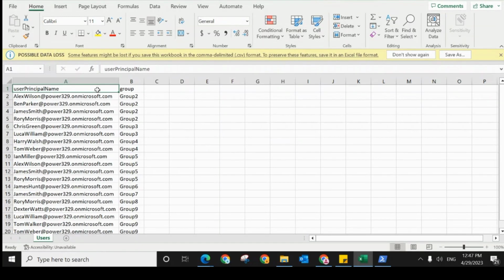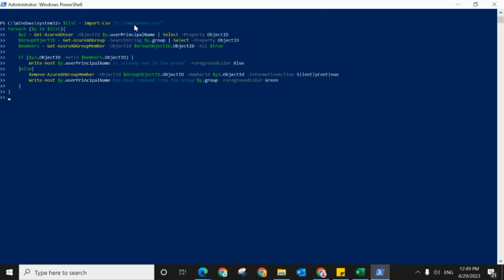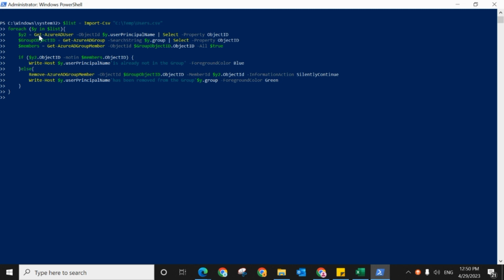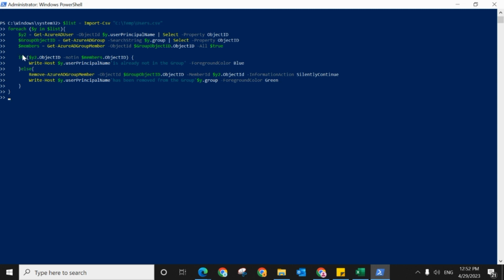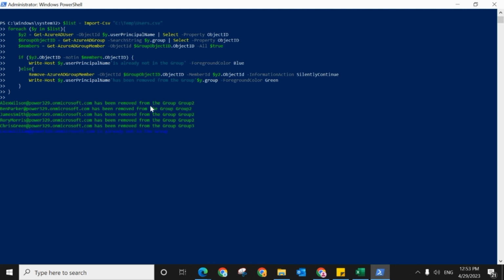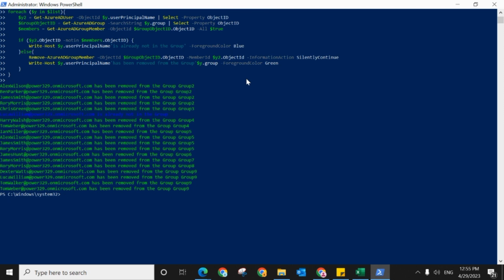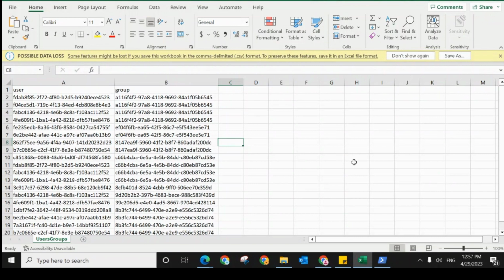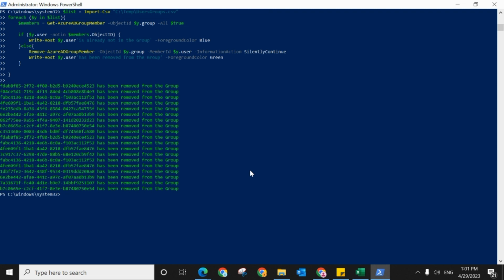Powershell to remove multiple users from multiple Azure AD groups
Powershell to remove users from multiple Azure AD groups